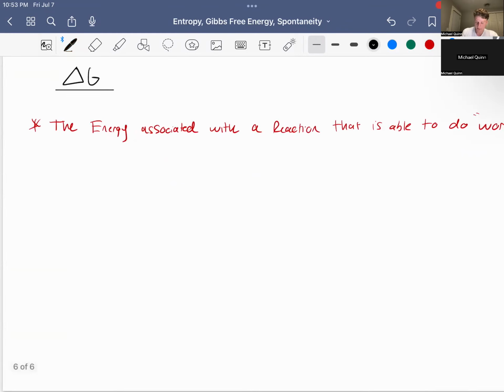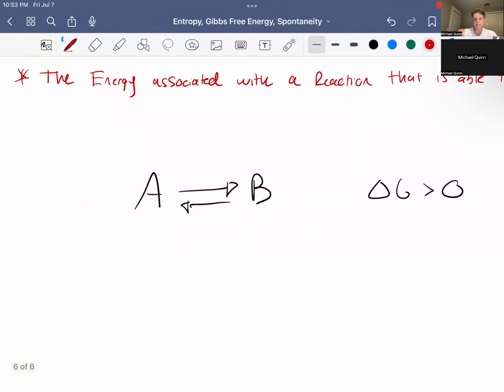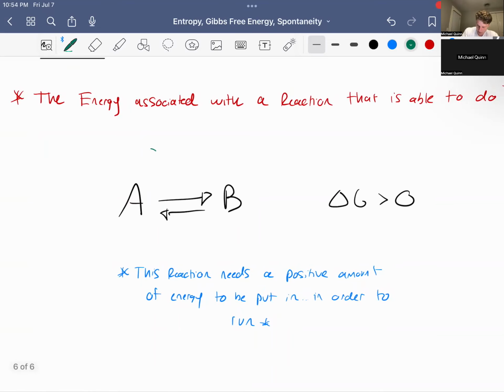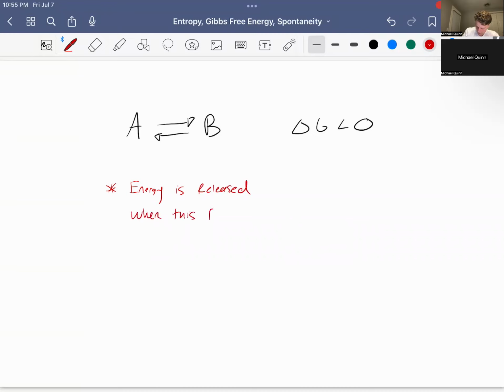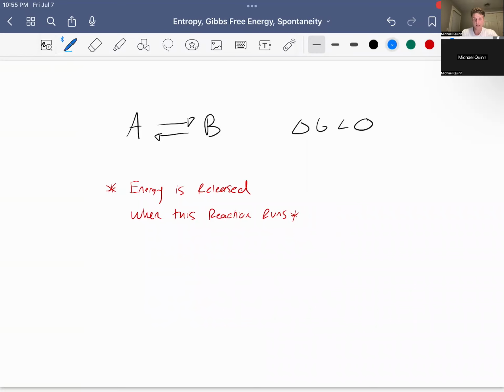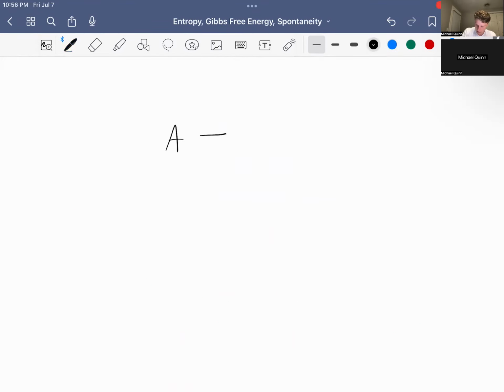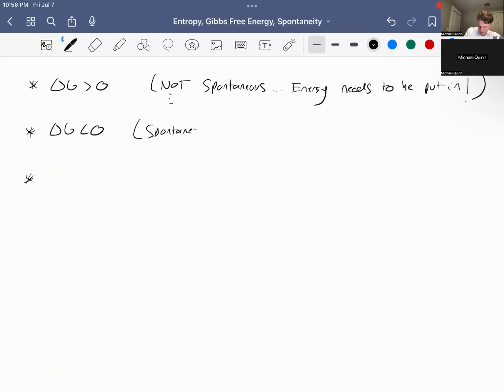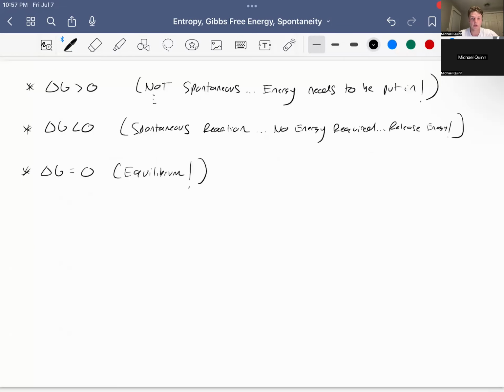Gibbs Free Energy (ΔG)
In this video I cover the concept of Gibbs Free Energy in chemical reactions. To keep it simple, you can think of Gibbs Free Energy (ΔG) , as the amount of energy you either have to "put in" to run a reaction, or the amount of energy that is "released" from a reaction.